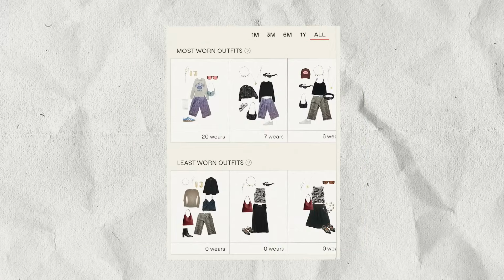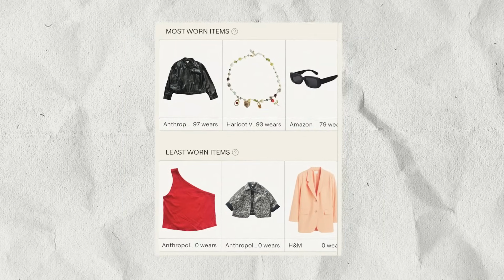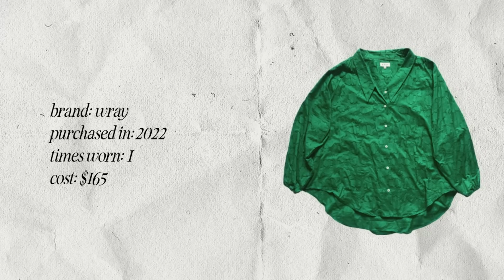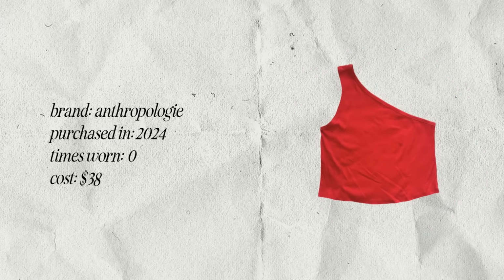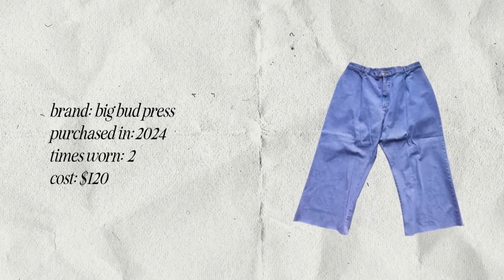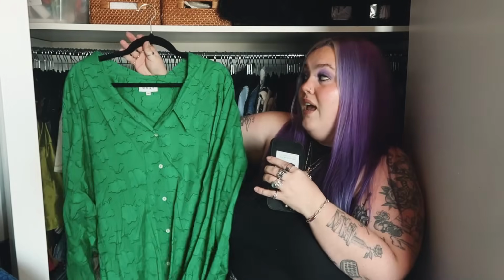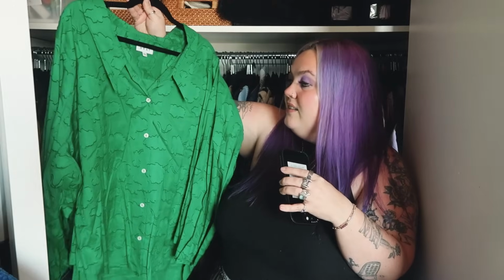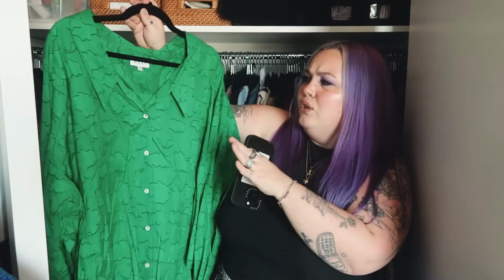finding new inspiration for old clothes i never wear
the least worn data coming in HOT and EAGER to shame me for my blatant NEGLECT!! in today's video, i'm trying to find some new inspiration for old clothes i never wear and decide once and for all if these pieces are worth hanging onto or if it's time to go our separate ways. either way, i am determined to come to a conclusion!

👗 need a stylist? book with me through indyx! (use code maddiedragsbaek to receive $10 credit at sign-up!)

FAQ:
→How old are you? ✭ 28
→Where do you live? ✭ Brooklyn, New York City
→What do you edit with? ✭ Adobe Premiere Pro
→What do you film with? ✭ Canon G7x, Sony a7c or DJI Pocket Osmo 3
→What do you shoot photo on? ✭ Fujifilm x100v
→What microphone do you use? ✭ Sennheiser MD 46 - Dynamic ENG Microphone